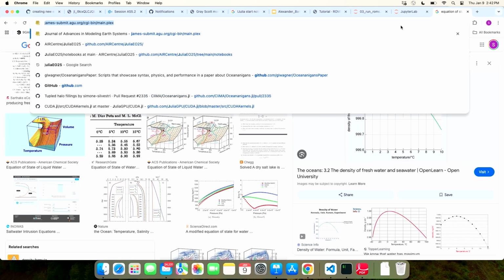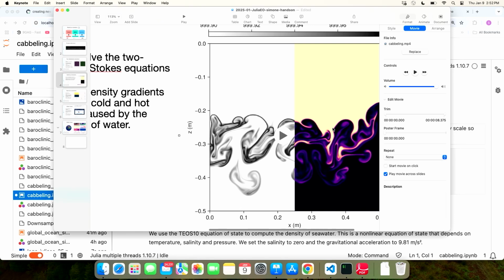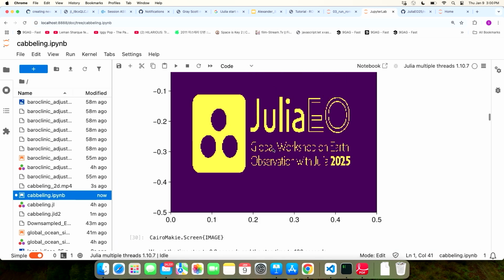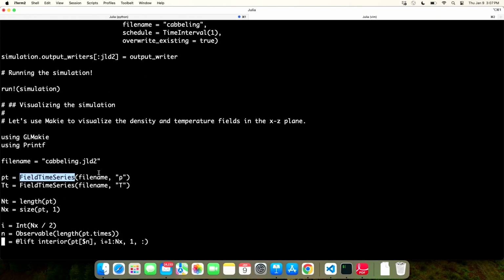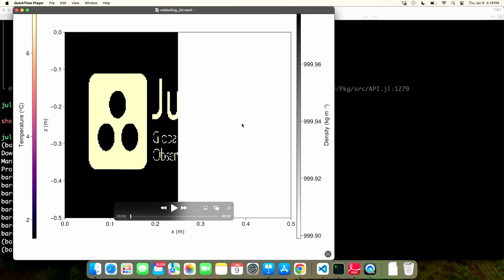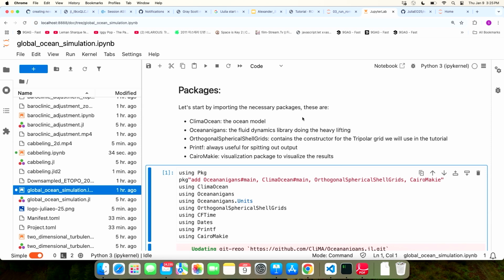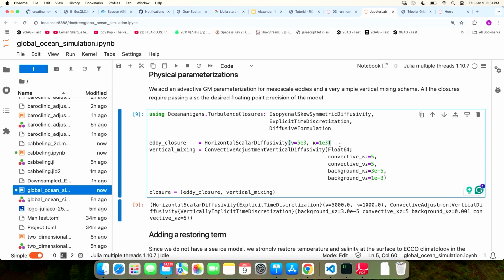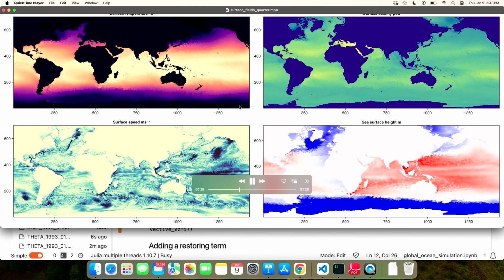Hands on Session with Oceananigans jl and ClimaOcean jl Simone Silvestri JuliaEO 25